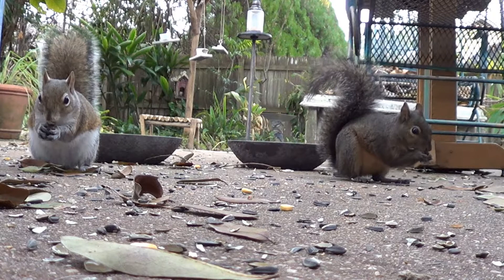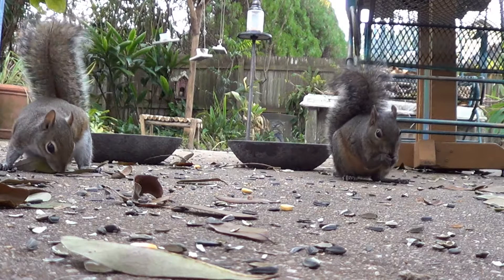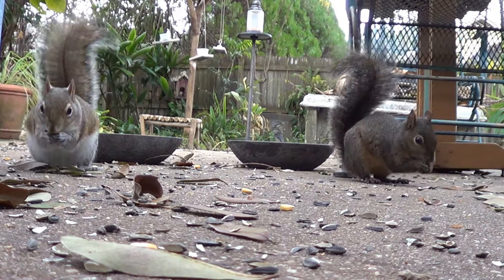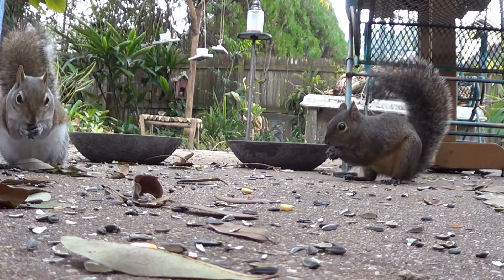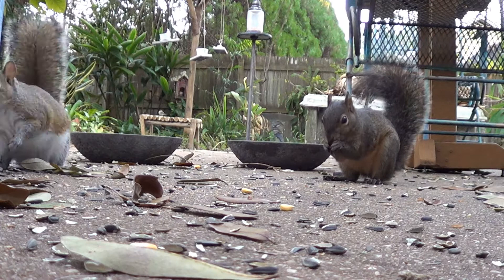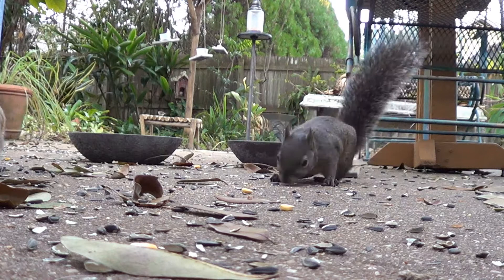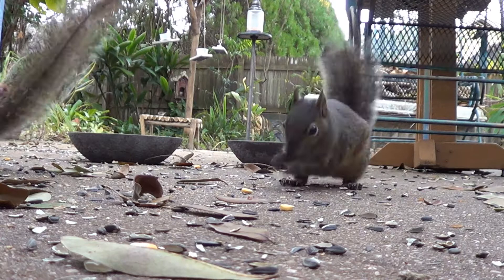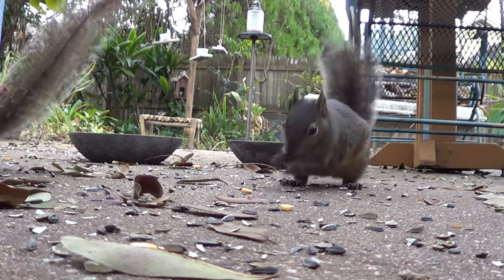Side by side comparison of Grey Squirrel and Fox squirrel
We are so excited we are starting to see Eastern Fox Squirrels in the yard along with the Eastern Grey Squirrels. It is so cool to get to see the differences side by side.